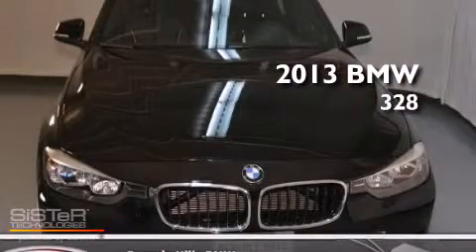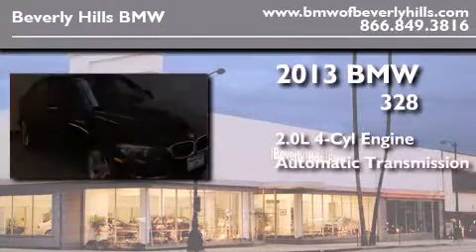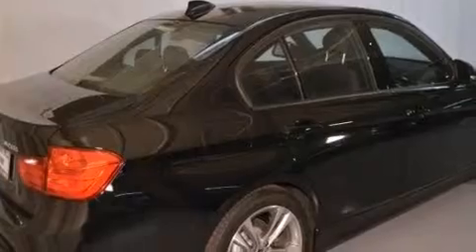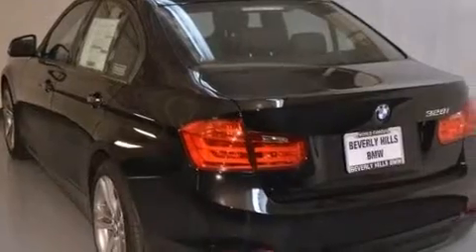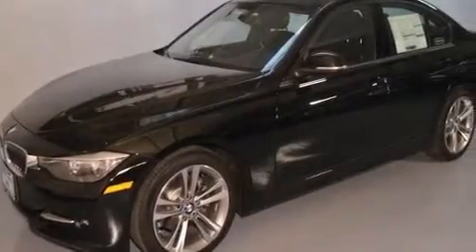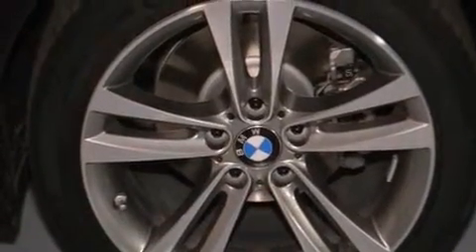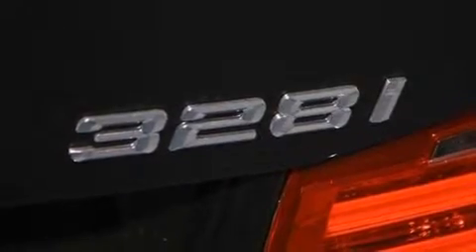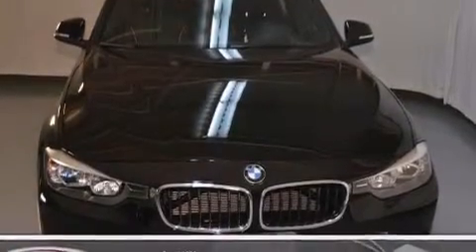2013 BMW 328I Beverly Hills CA 90036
Year : 2013
 Make : BMW
 Model : 328I
 Engine : 2.0L I-4 cyl
 Trans . : Automatic
 Exterior : Jet Black
 Miles : 11
 Interior : Leather Dakota Black/Red Highlight

 2013 BMW 328I Beverly Hills CA